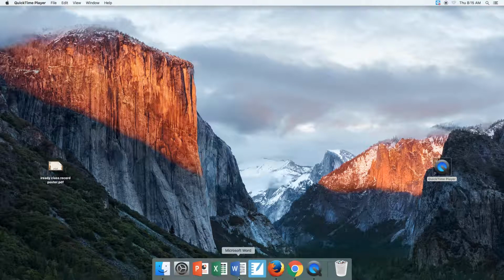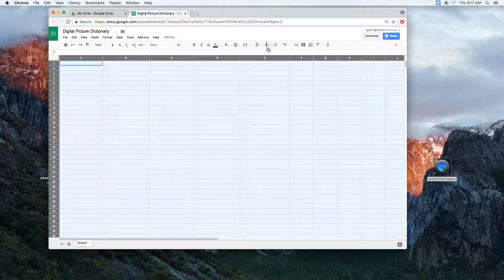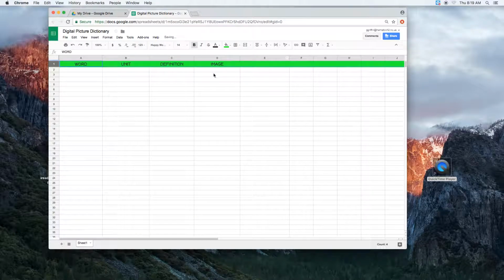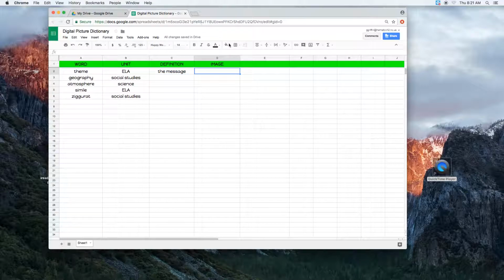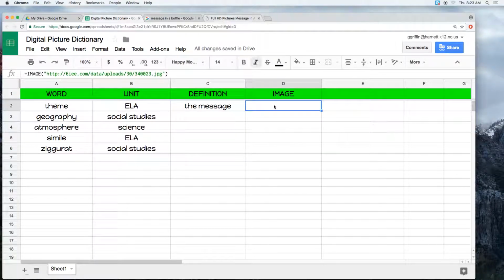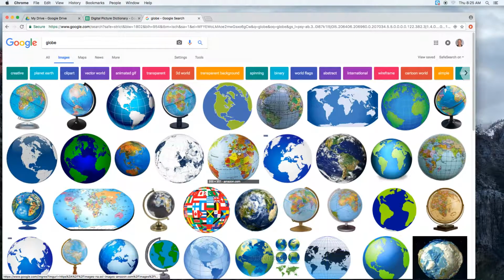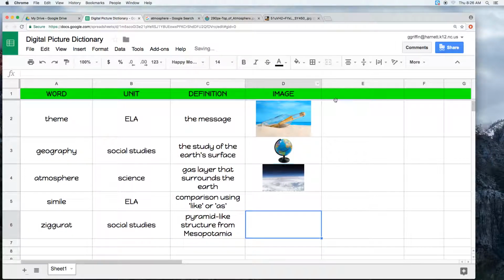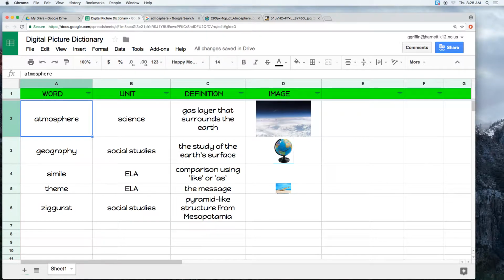Setting Up and Formatting a Digital Picture Dictionary in Google Sheets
How to set up and format a digital picture dictionary in Google Sheets.